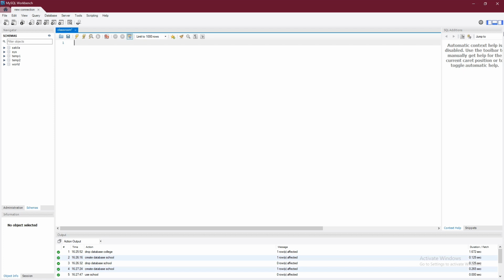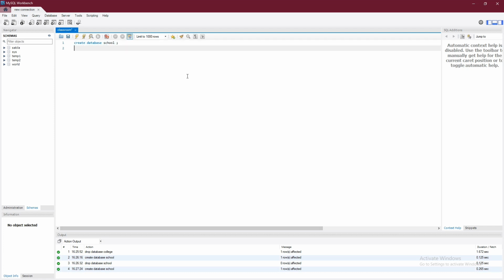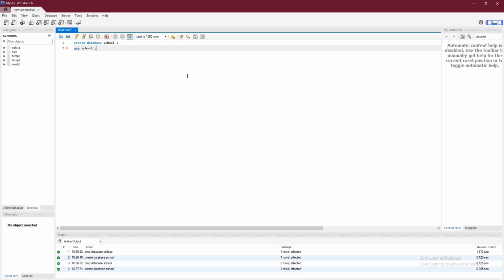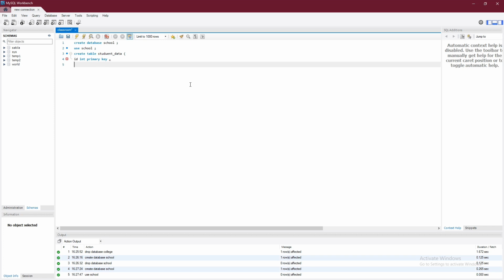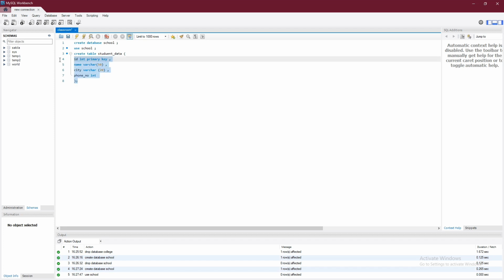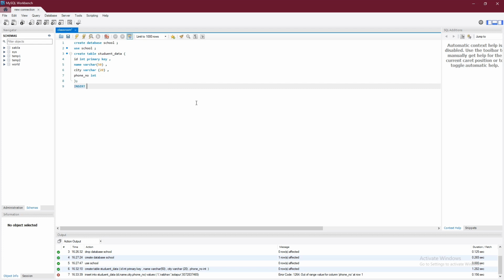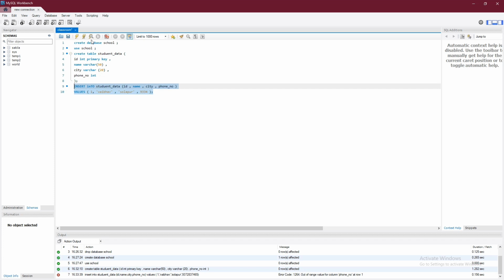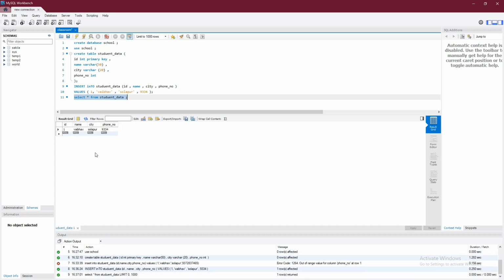Day #2"How to Create a Database, Tables, and Insert Values: Step-by-Step SQL Guide"